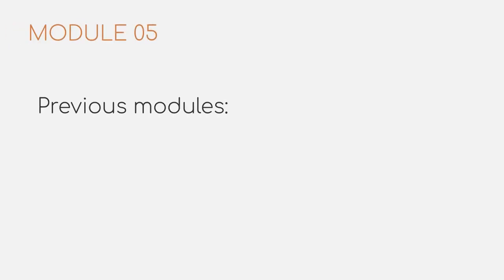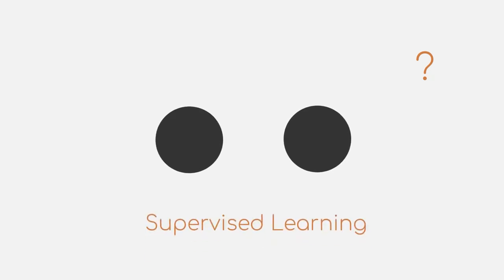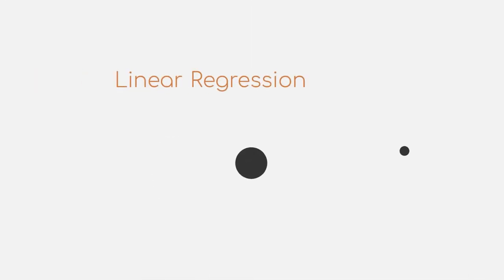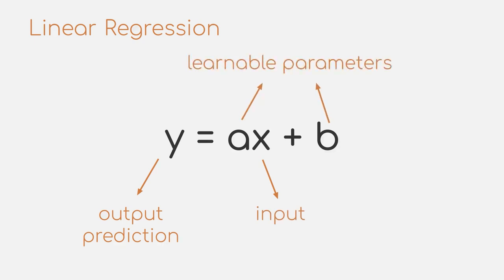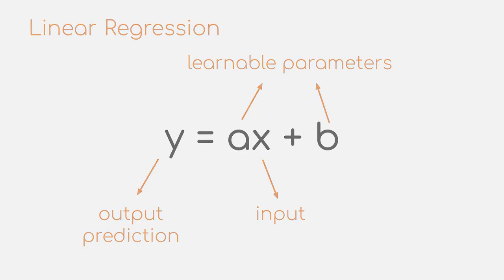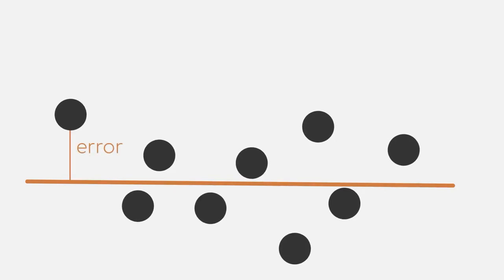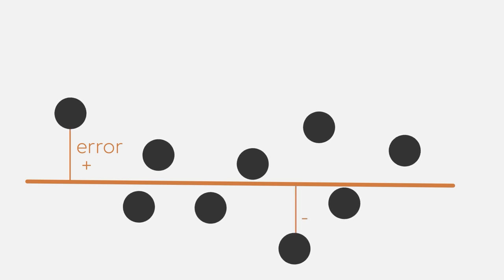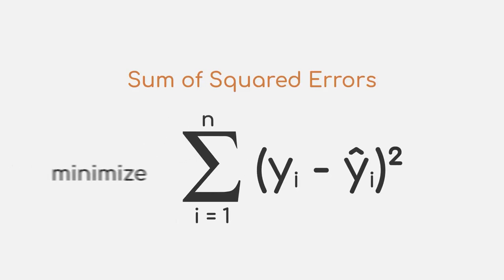Linear Regression | iMooX.at